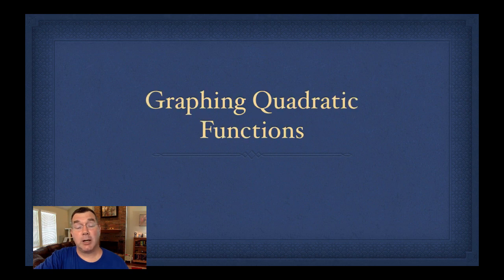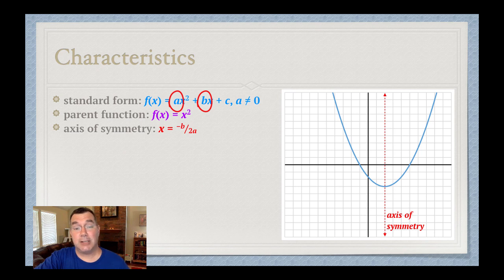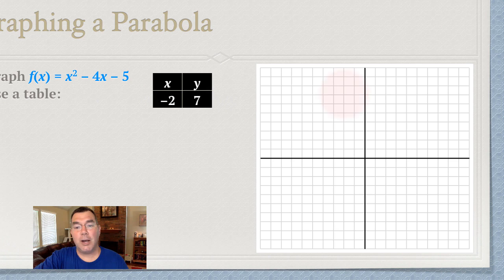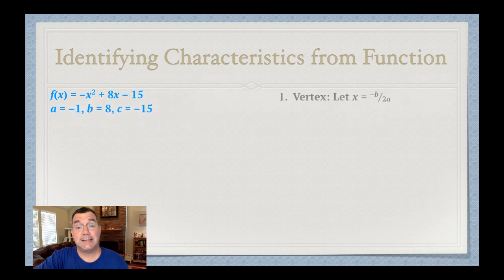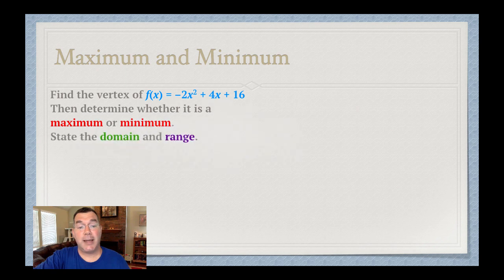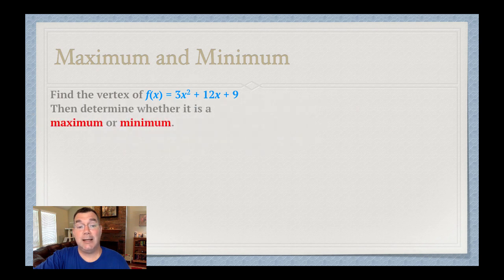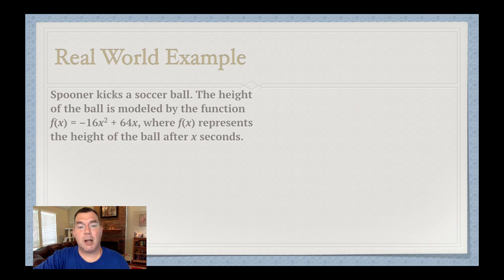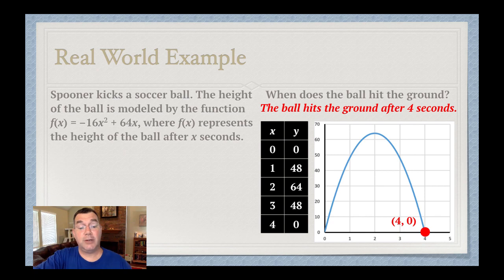Graphing Quadratic Functions